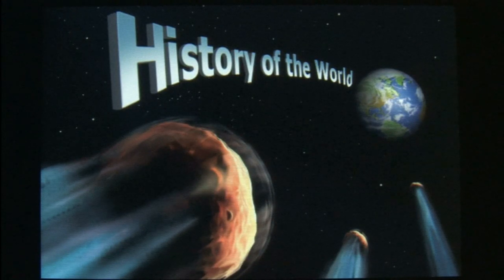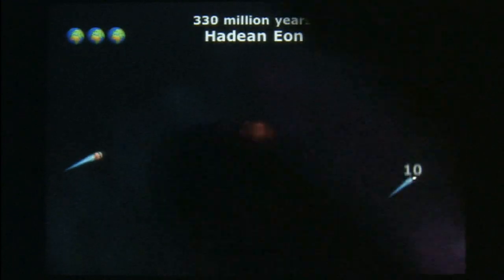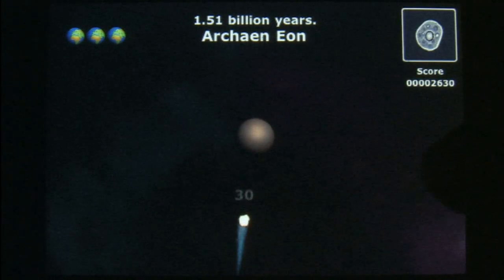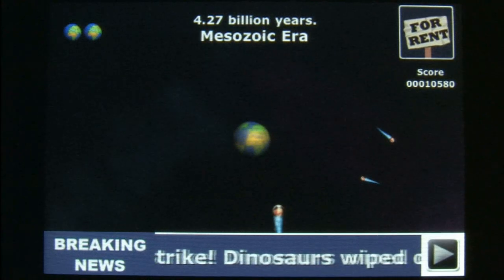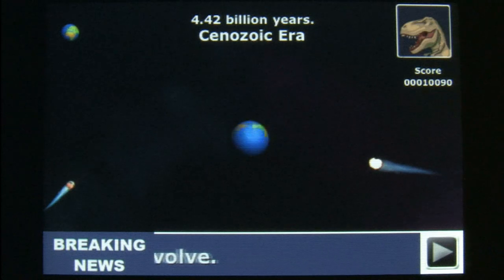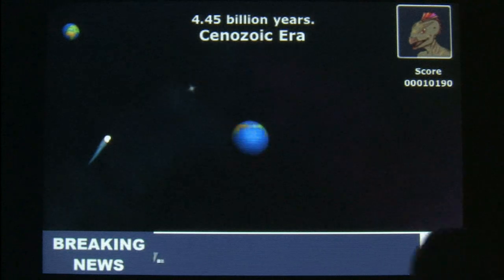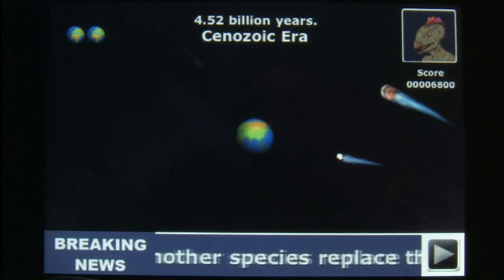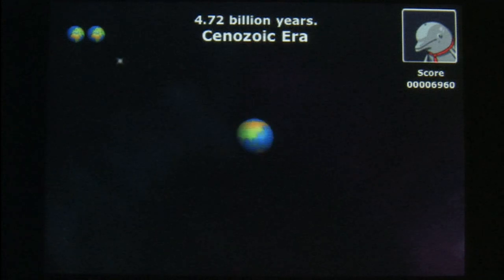Classic Game Room - HISTORY OF THE WORLD for iPod review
Classic Game Room reviews HISTORY OF THE WORLD for iPod Touch and iPhone, a cross between Missile Command and a funny science lesson. Destroy meteors before they destroy life on the Earth and see who evolves, dinosaurs, man, aliens or dolphins? This CGR review has History of the World gameplay from iPod Touch (and iPhone) showing science videogame game play about dinosaurs, asteroids and meteors gameplay.